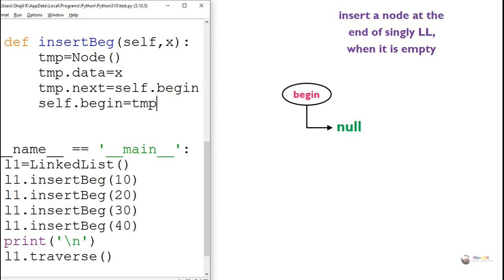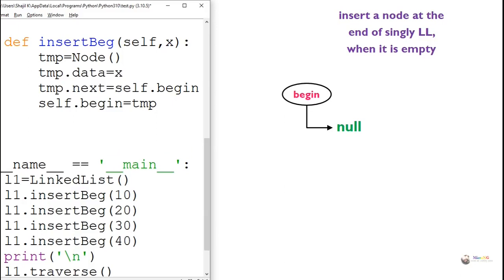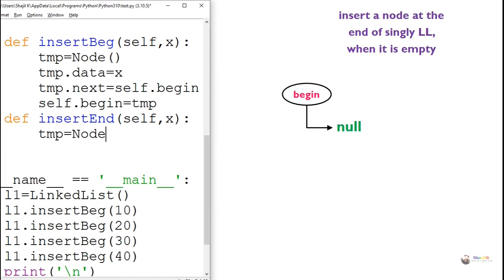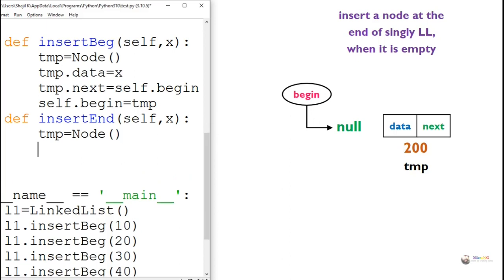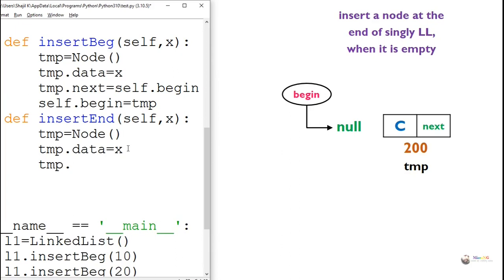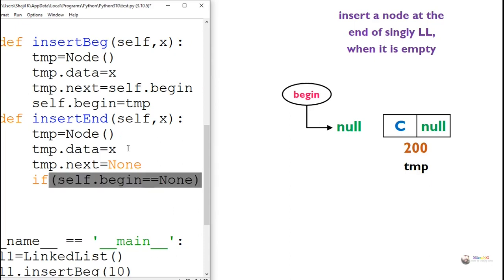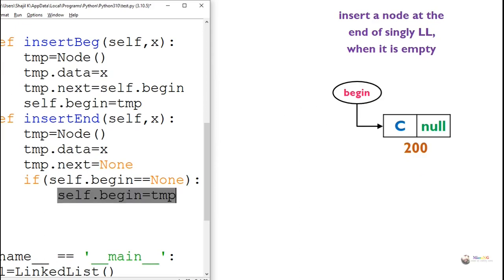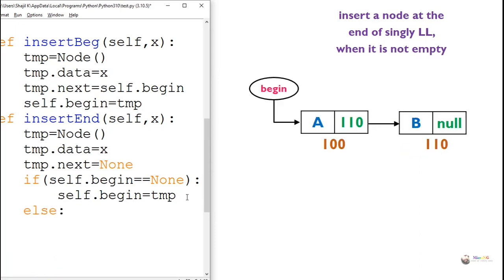insert a new node at the end of singly linked list python